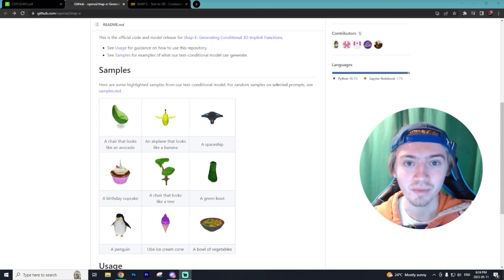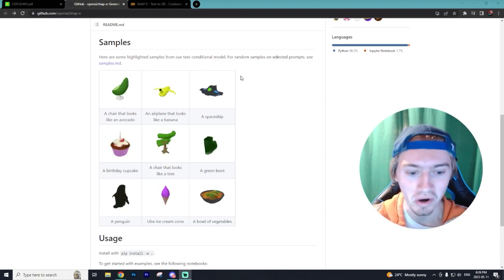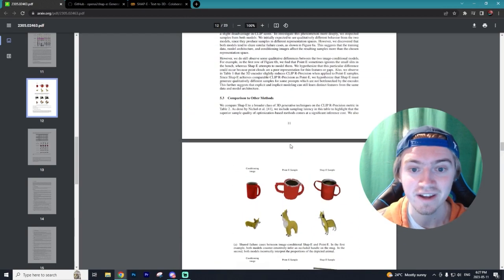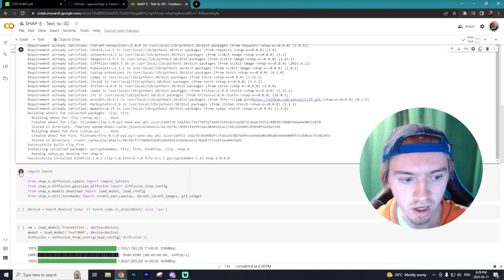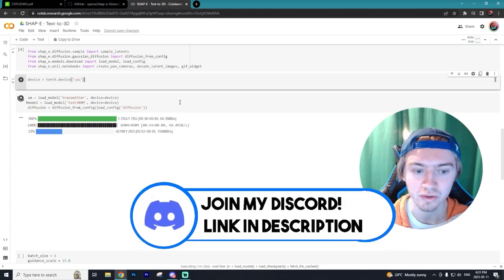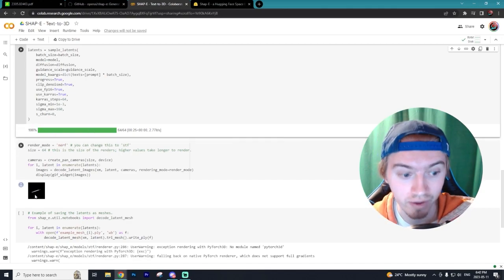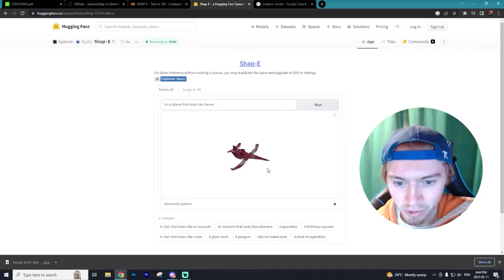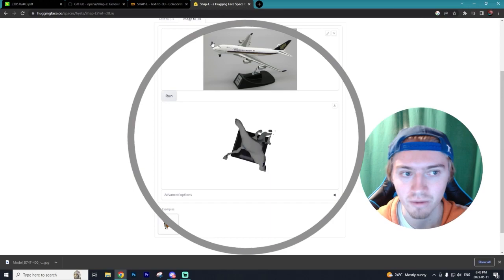How to Create 3D AI Generated Renders with Shap-E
Today I'll show you how to Create 3D Ai Images with Shap-E the brand new 3d image rendering software created by OpenAi

For anything business related👉 visit the about section on my YouTube Channel for my email!